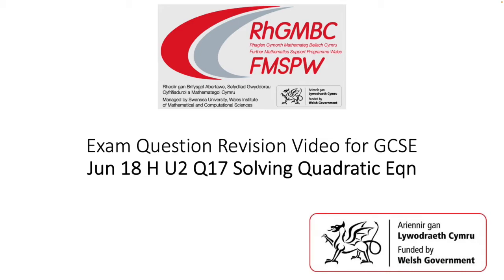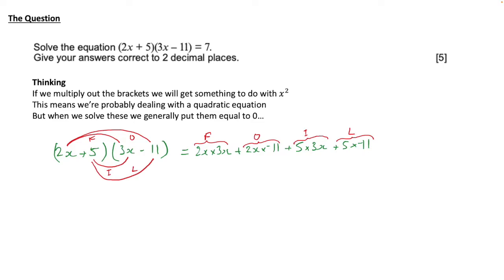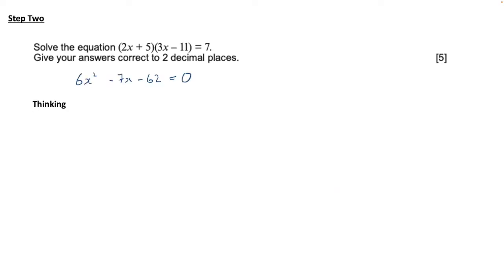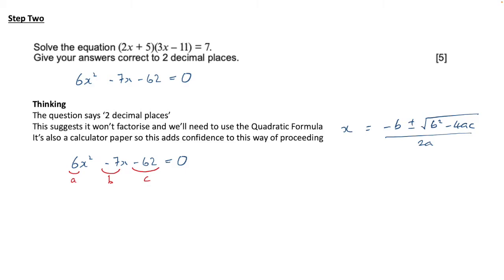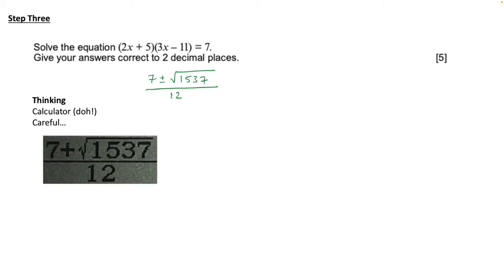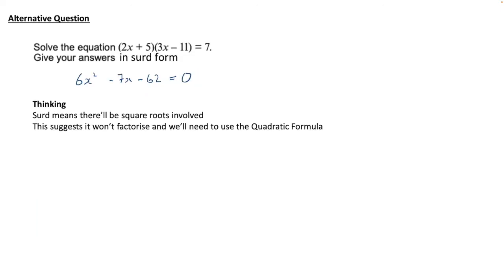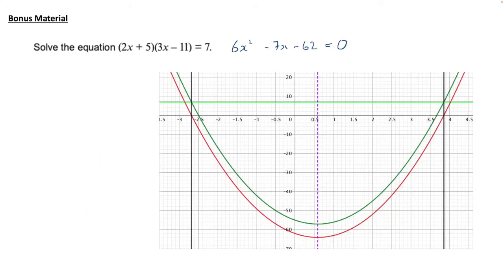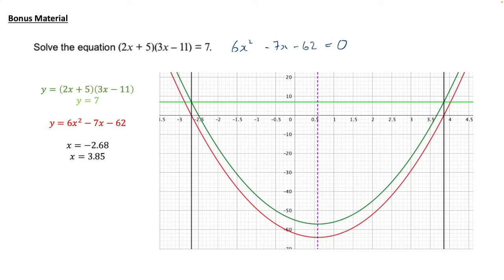Jun 18 H U2 Q17 Solving Quadratic Eqn